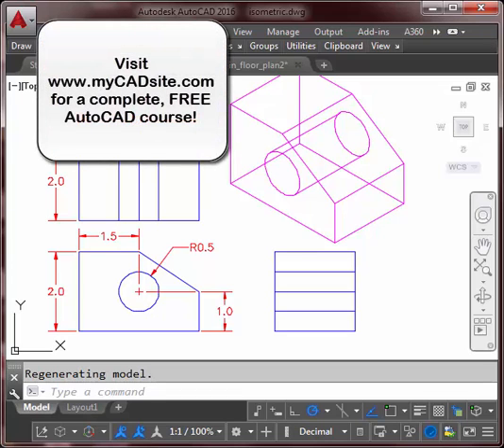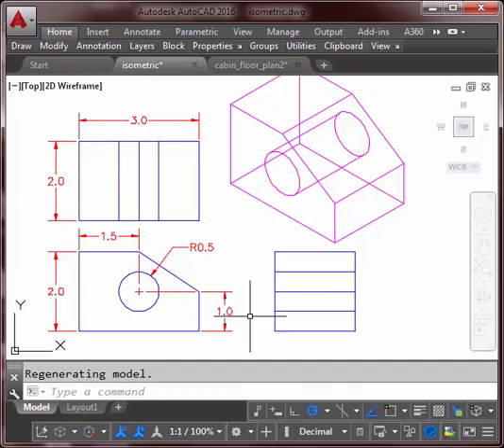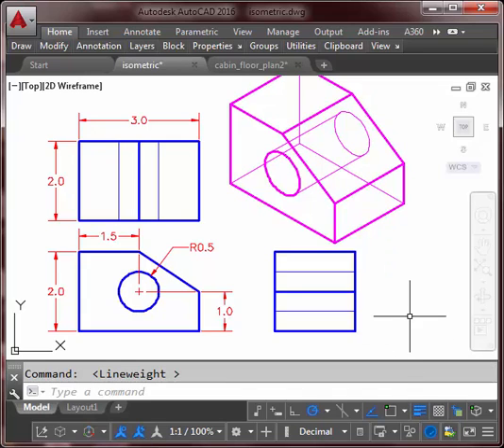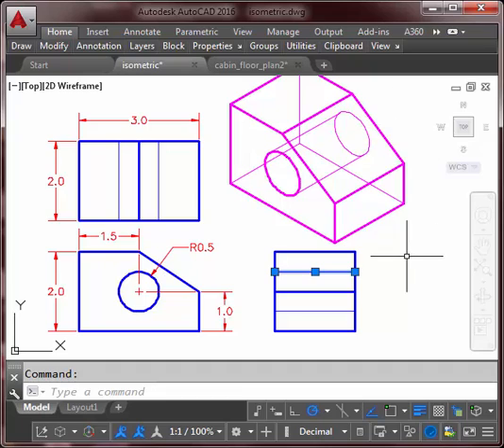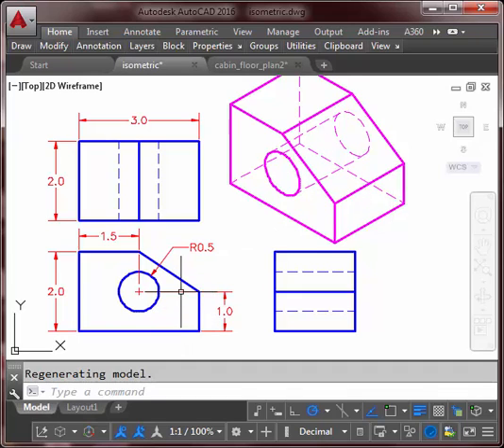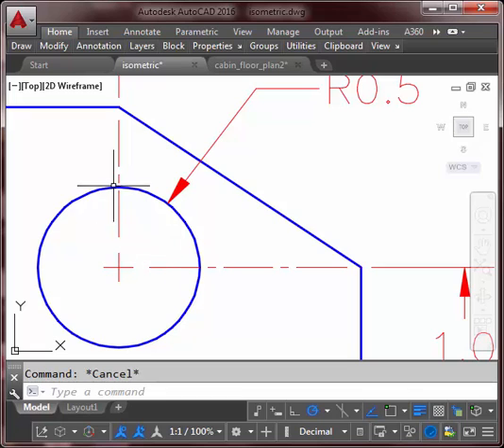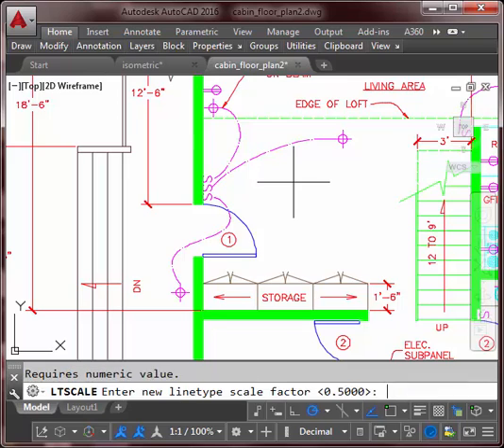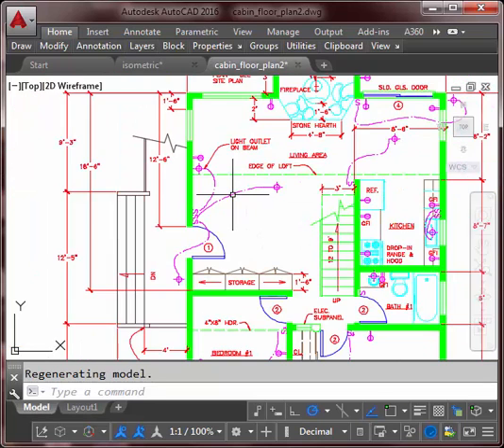AutoCAD 2016 Linetypes and Lineweights, level 4, lesson 3, Linetypes and Lineweights in AutoCAD